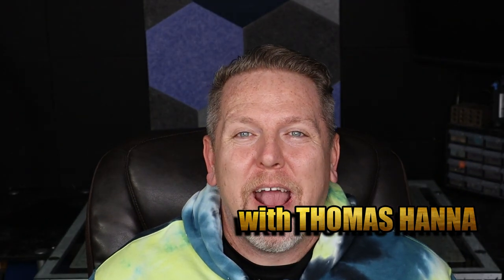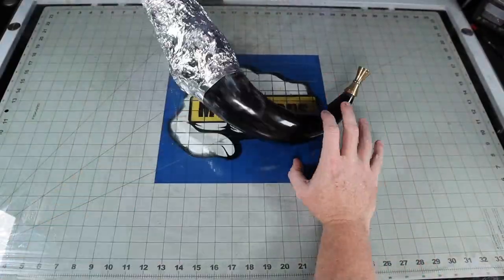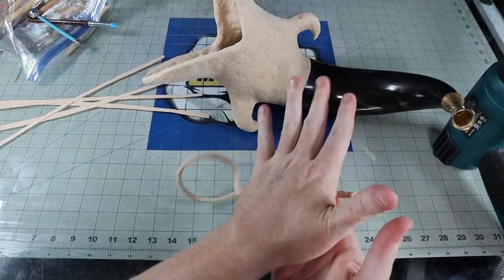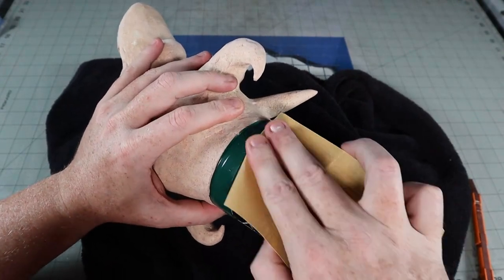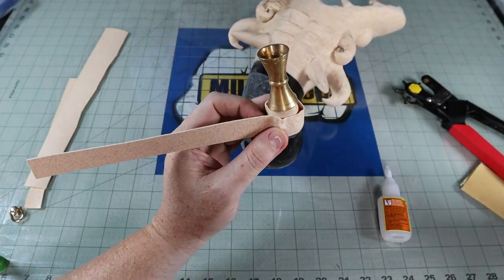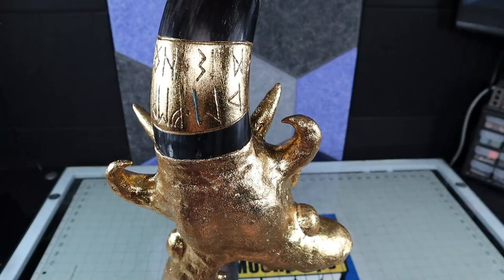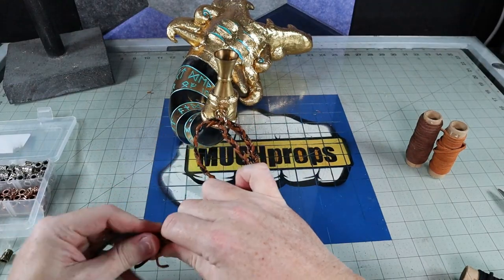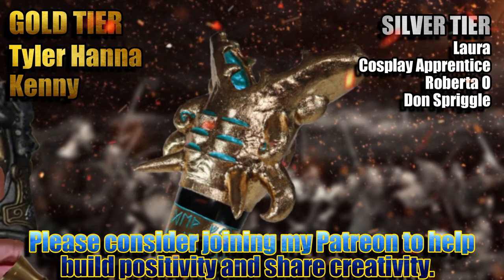Making a Viking Battle Horn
Worbla, schrimshawing, and gilding... OH MY! Throwing together a bunch of skills to make an epic battle horn fit for my Viking Link cosplay mashup. For this build I used: 1 battle horn, thermoplastic, foil, tape, gilding adhesive, gold leaf, gilding varnish, faux leather, seude, metal Viking beads, super glue, metal loop, black spray paint, and Plaid FX acrylic paint. You may also need the following tools: a rotary tool and various bits, a heat gun, and Exacto knife or box cutter.